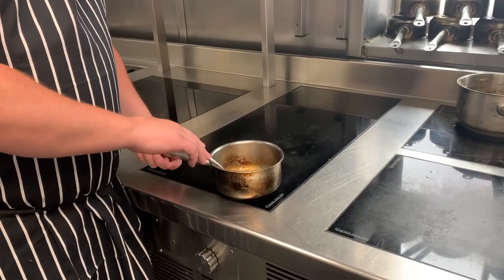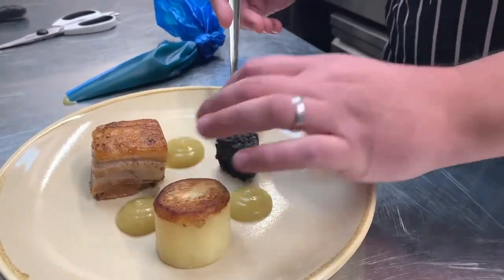Angels Wings Week Two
Facebook: Angels With Bagpipes Restaurant & Bar

Please note, correct PPE is worn for proper prep... Fraser only prepared this without PPE so you could understand him!